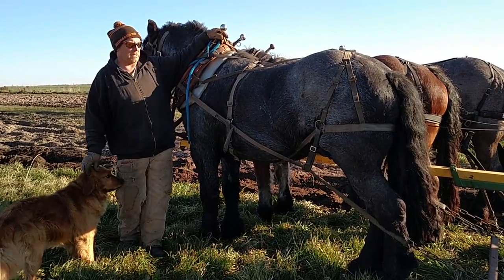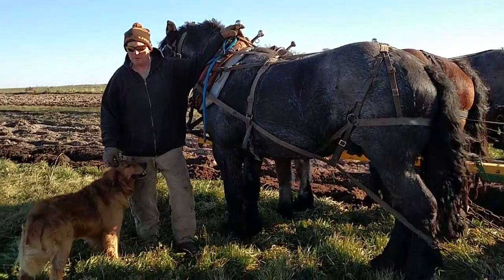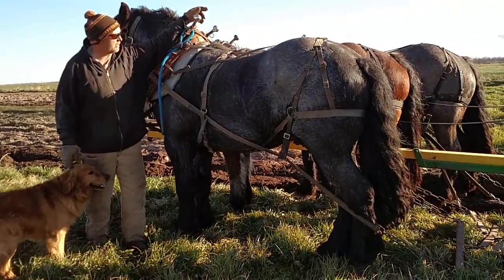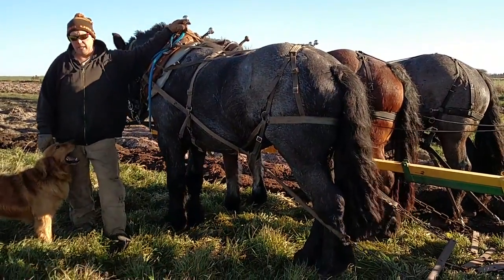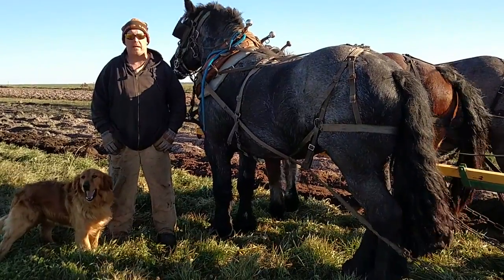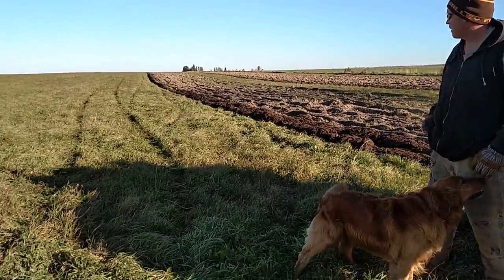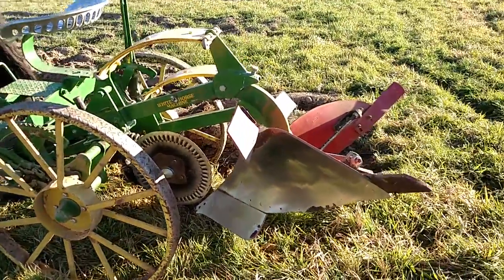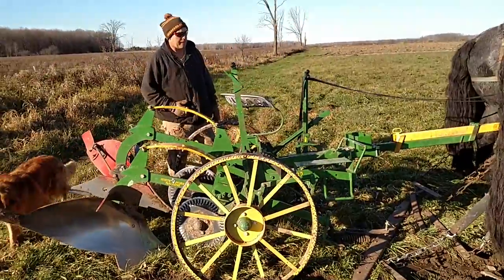Introducing Julian Dairy farm/ legacy horse logging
Brabant Horses plowing with Whitehorse plow